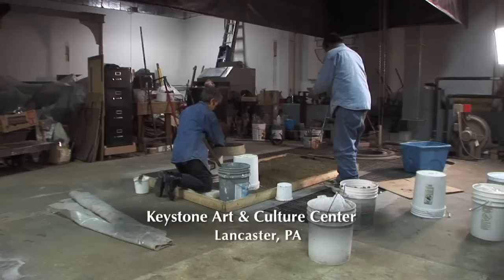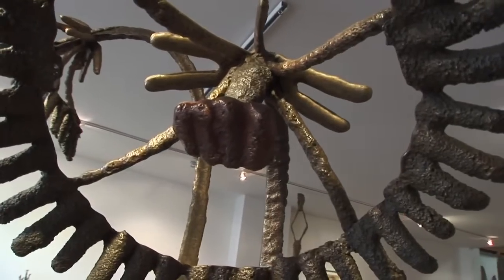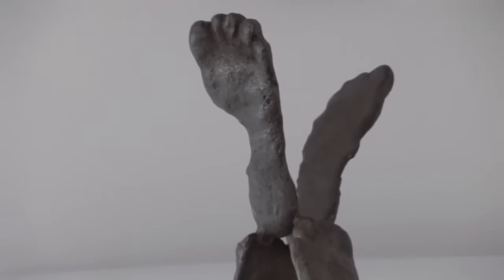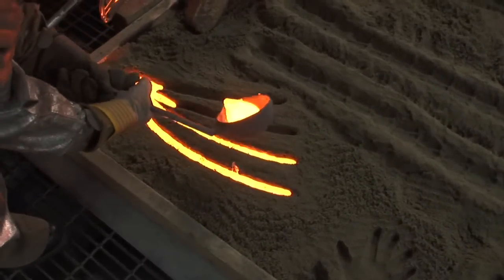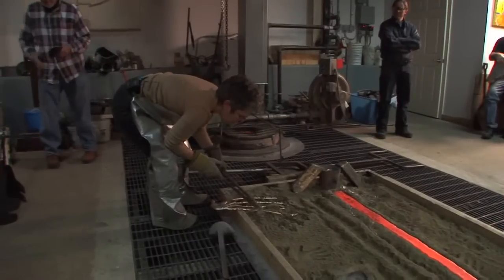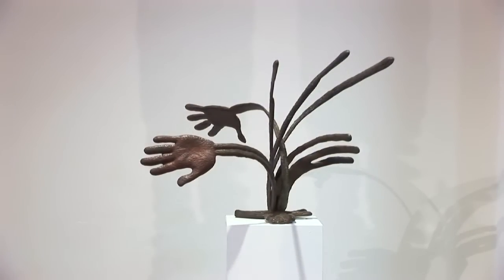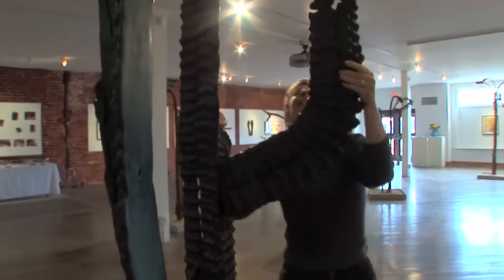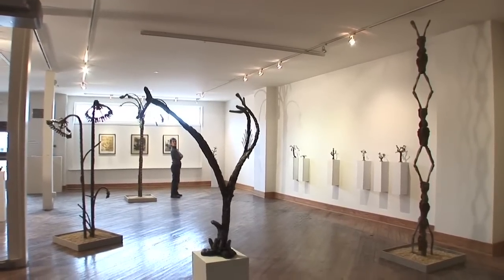Pouring Out My Heart (in bronze): Sculpture by Gina Michaels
Gina Michaels demonstrates her direct bronze pouring technique -- take a ladle, dip it into a pot of 2000-degree molten metal, and pour into open sand. She and Independent Curator Jenny Jaskey discuss Gina's spontaneous, collage-like sculpture. The work includes a 10-ft-tall homage to Brancusi cast from the artist's feet, a bronze cactus that sprouts hands and feet, and other assorted human/plant hybrids.